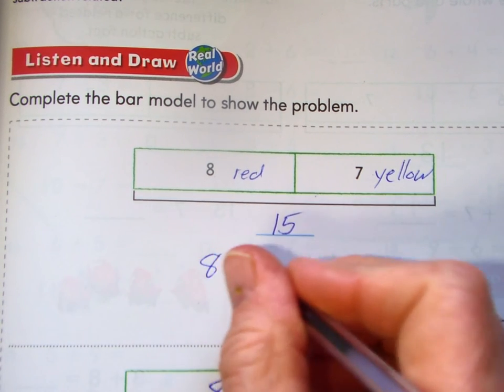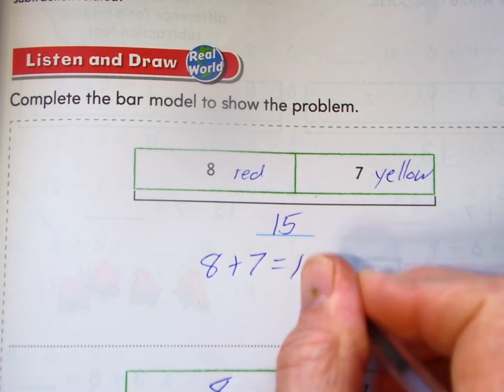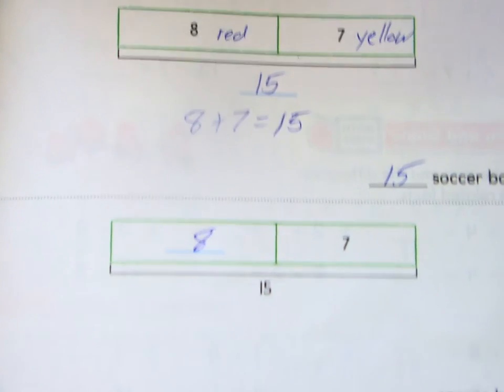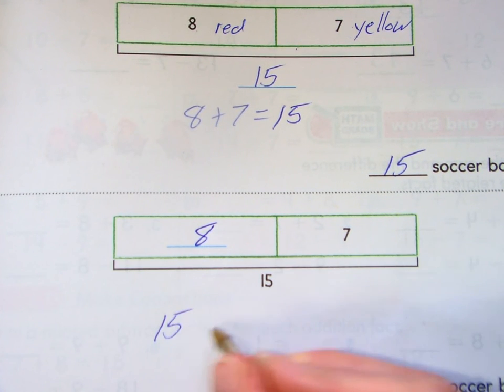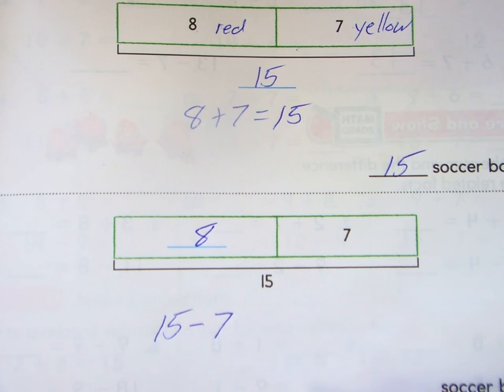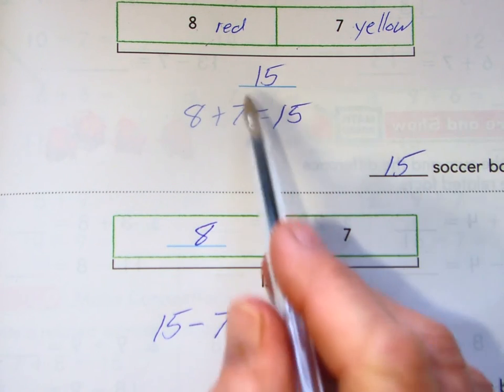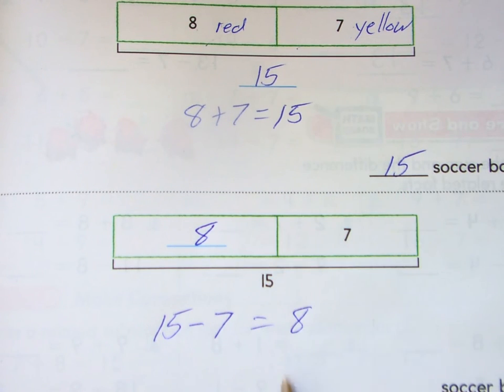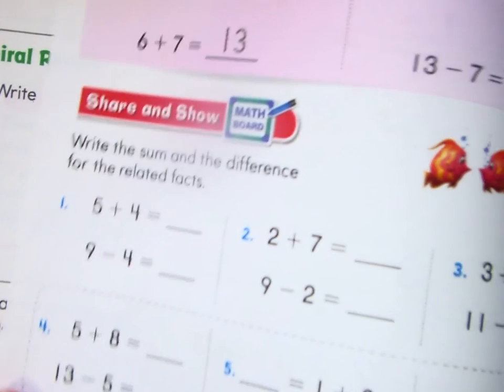Dec 3 --- Math p 186,187